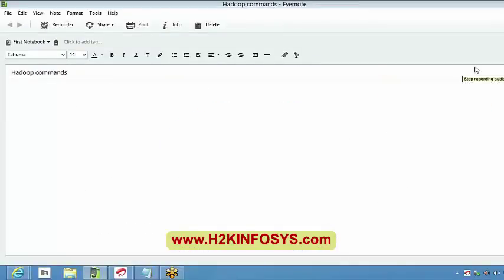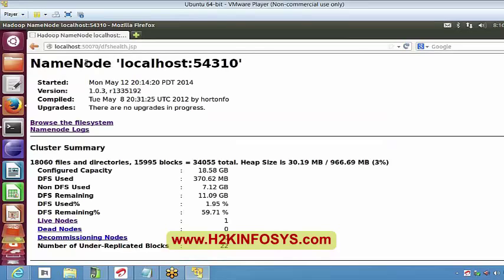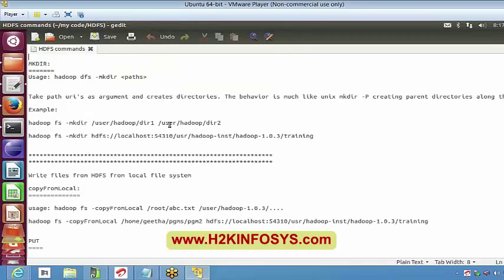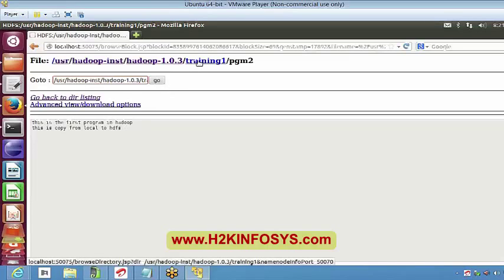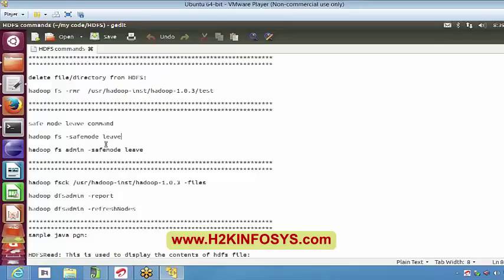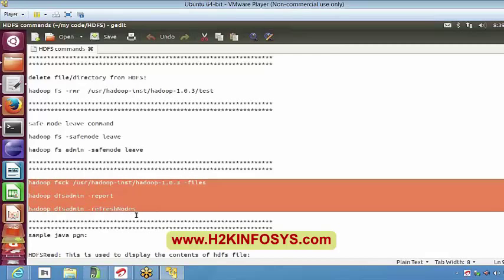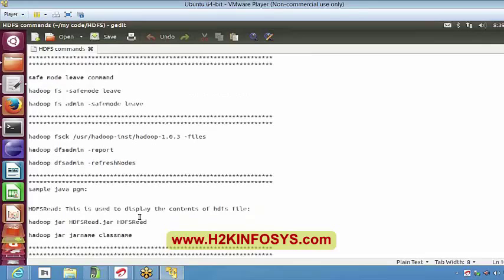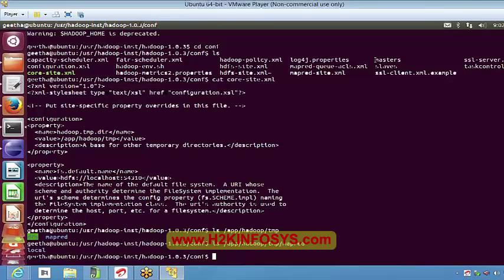Big Data Hadoop Online Training | Hadoop Commands Tutorial 5 | bigdata hadoop online by H2Kinfosys